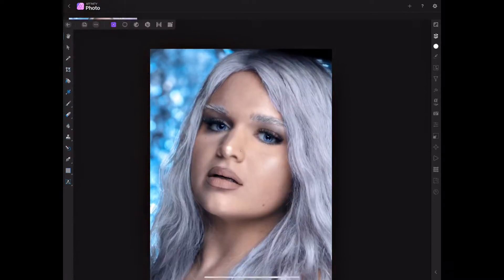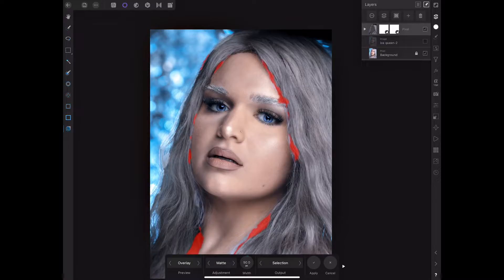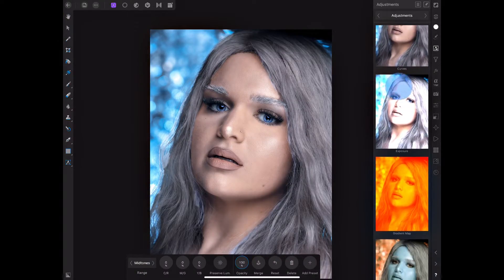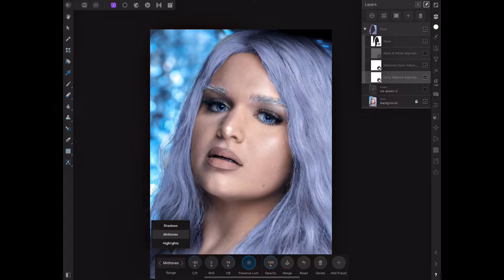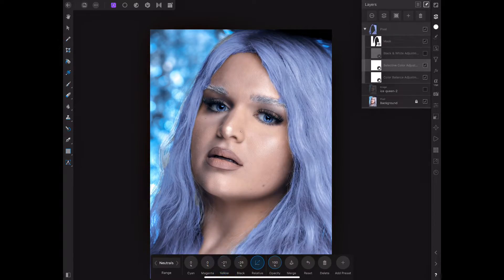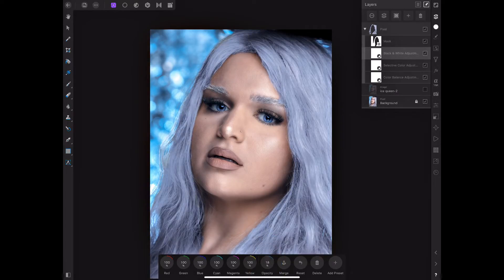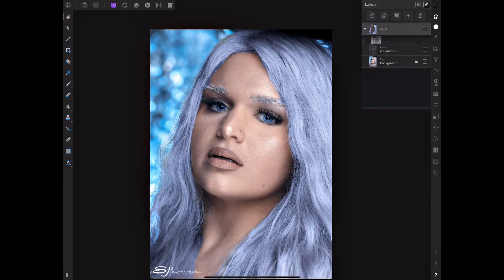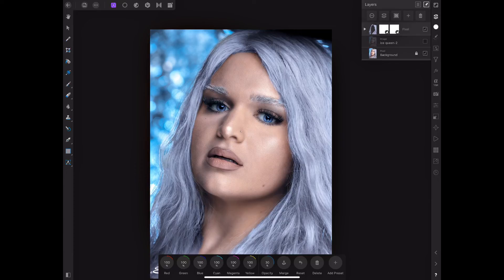PROFESSIONAL PORTRAIT EDITING | HAIR COLOR CHANGE TUTORIAL | AFFINITY PHOTO IPAD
This is a tutorial showcasing how to use smart selection tool to change hair color for portraiture. I’ll show you how to properly blend the filter to achieved a realistic hair color. i hope that you enjoy the tutorial please comment. Also to checkout whats in my bag when i go to a photoshoot at the link above. Thank You

GEAR I USED:
Camera: Nikon D850 @ 1/250 sec \ ISO 160
Len: Tamron 70mm-200mm G2 2.8G @ f/6.3
Flash: Godox AD200
Softbox: 48’’ Neewer Deep parabolic Dbl. diffused